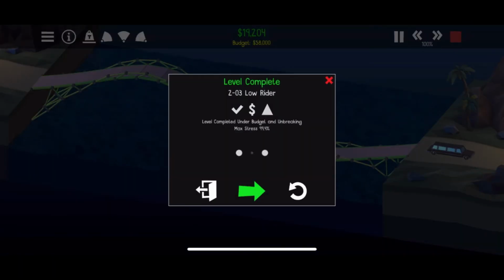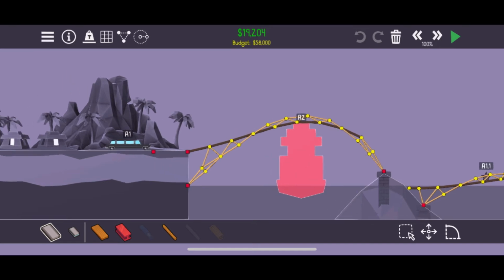Cheapest bridge in the world! Poly Bridge 2 (2-03 Low Rider)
More time went into this than I am proud of.